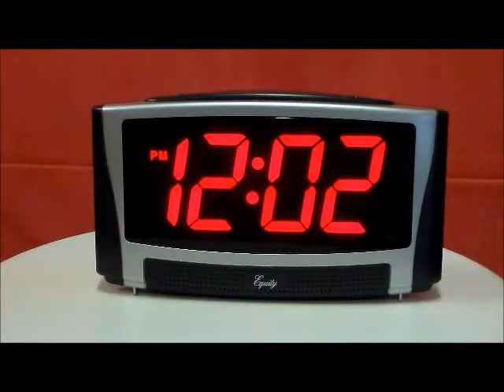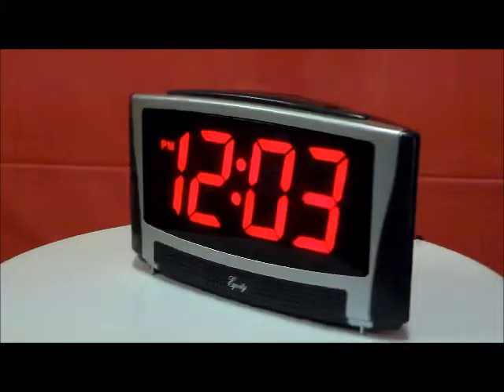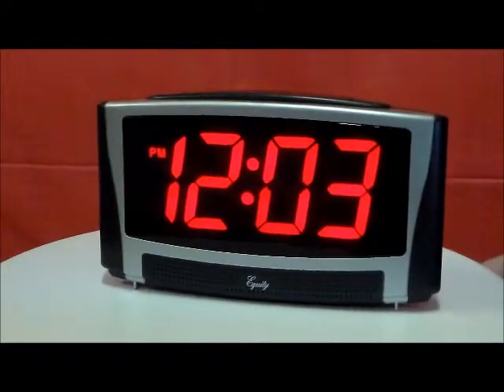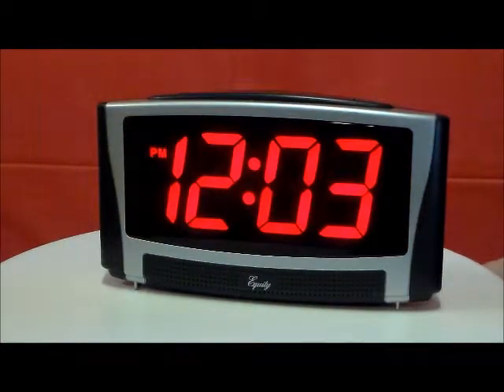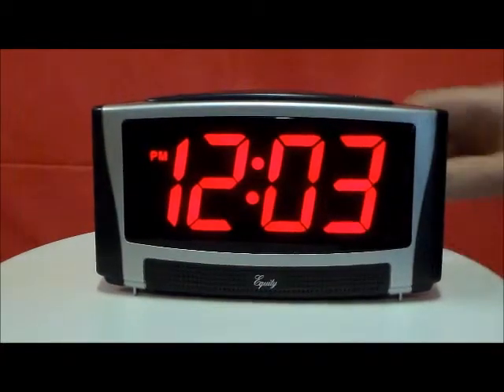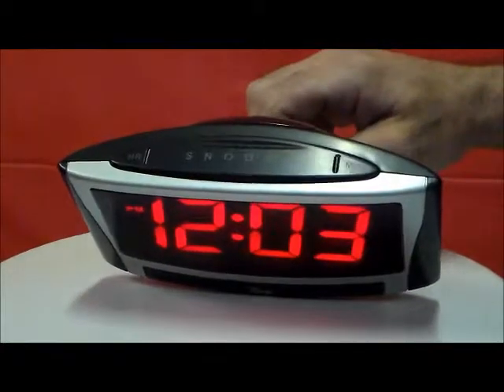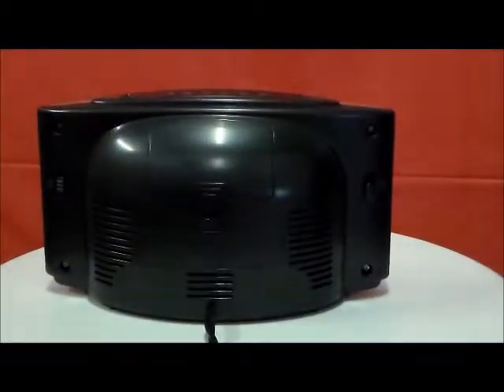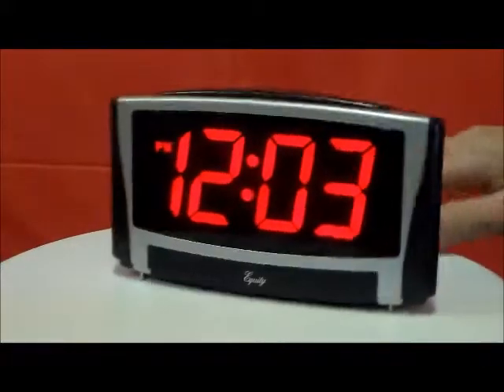Equity 30037 Large Number Display Alarm Clock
Want your TIME presented "JUMBO" style? Black with silver trim cabinet centers large RED 1.8" LED display in Equity's Model 30037 Large Number Display Alarm Clock. Full features include repeat snooze alarm, PM and alarm indicators, and ELECTRIC power source. Battery Back-Up system secures time/alarm settings in a power outage event.